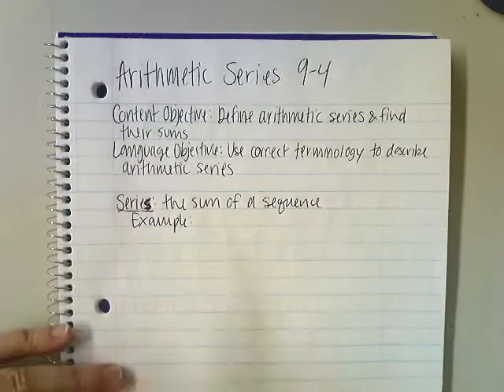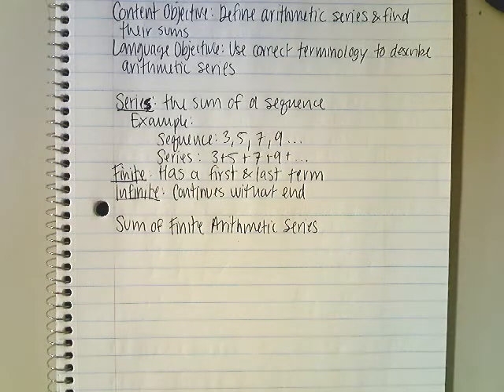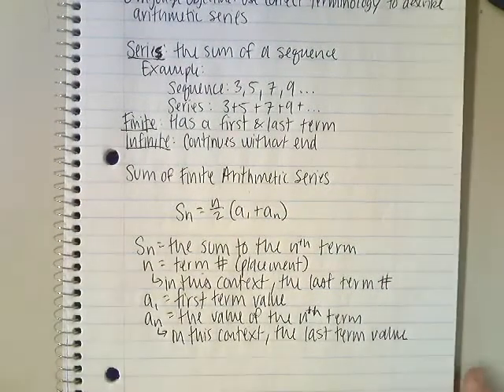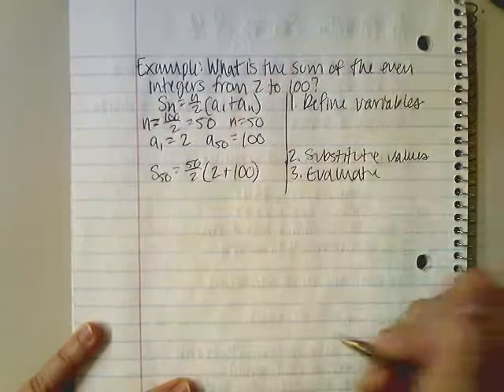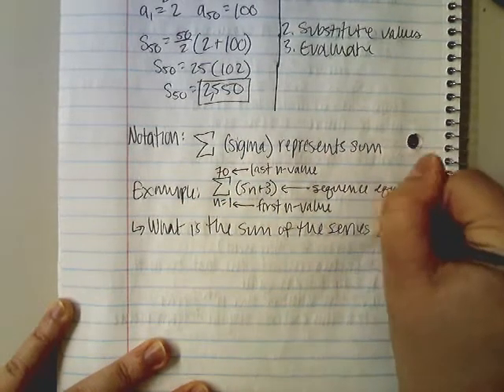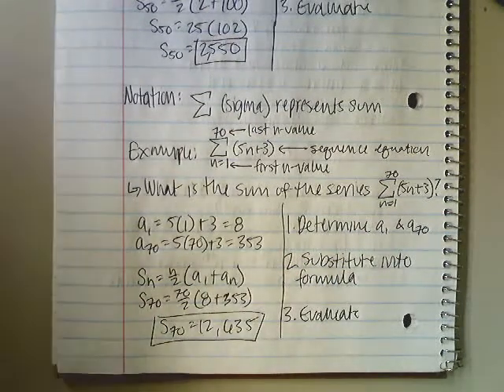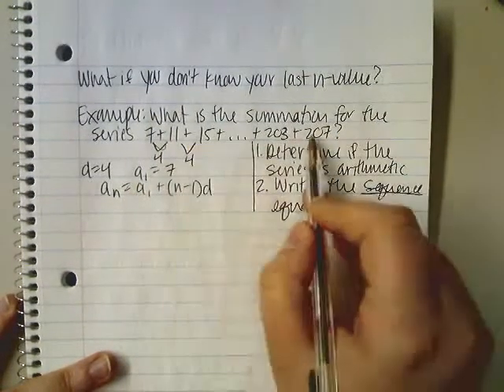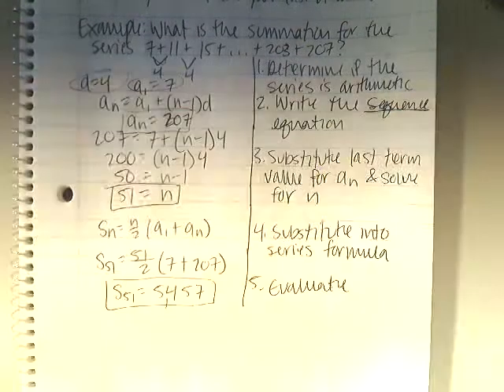Arithmetic Series 9 4